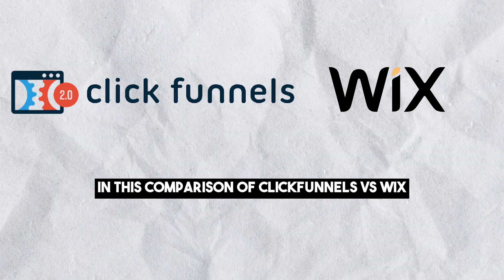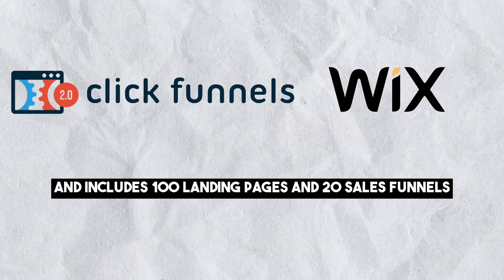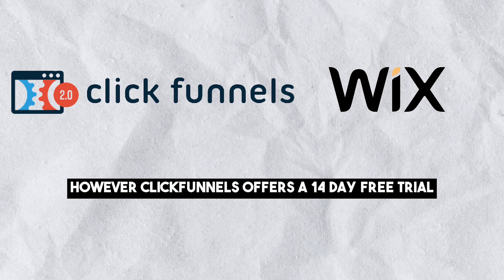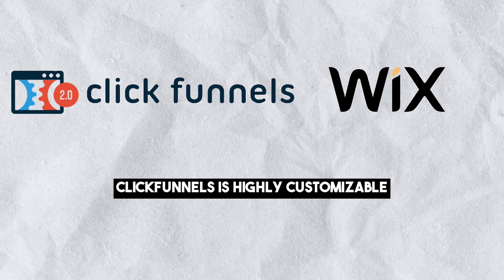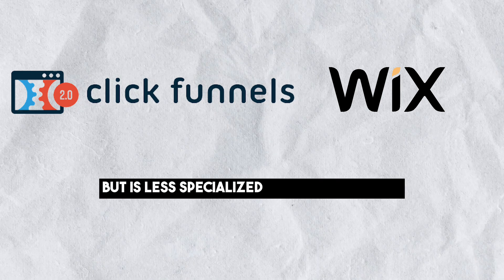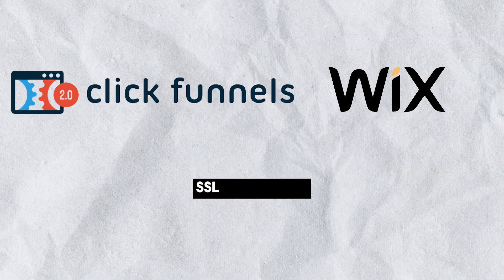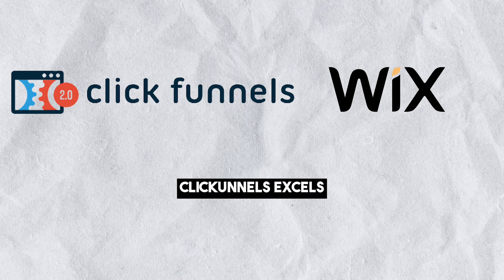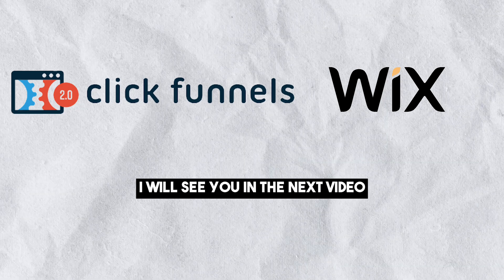ClickFunnels vs Wix 2026 - Which is Better?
In this video I'll compare the softwares clickfunnels vs wix

Contents:
- wix vs clickfunnels 2.0
- clickfunnels versus wix
- clickfunnels or wix